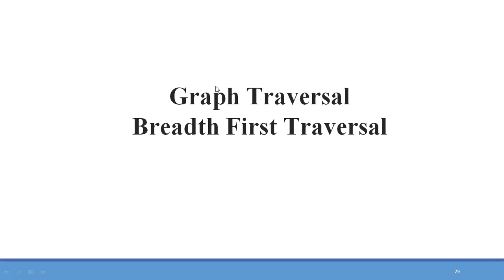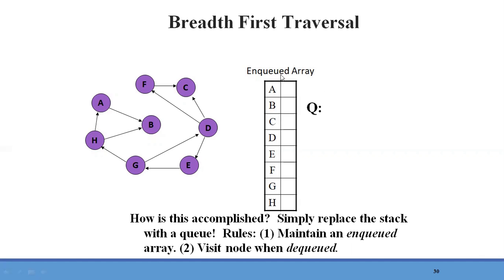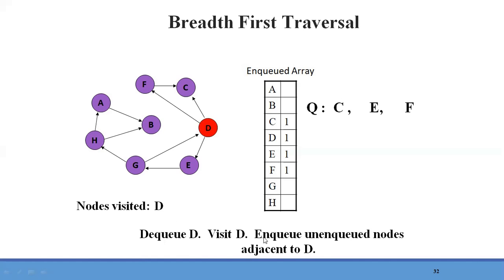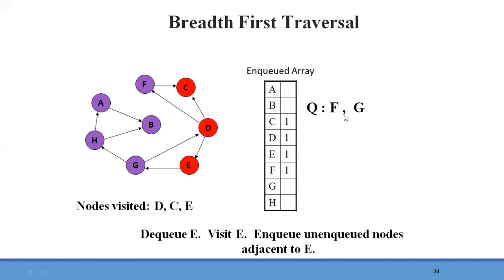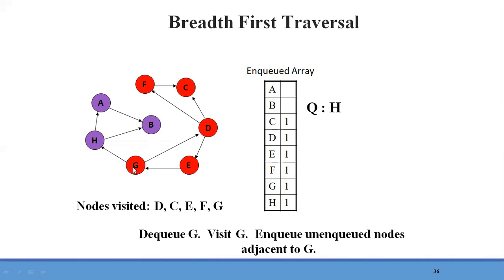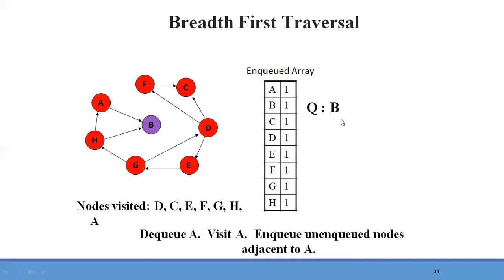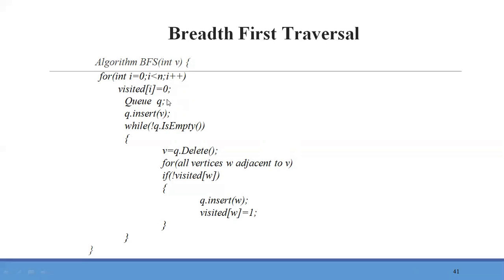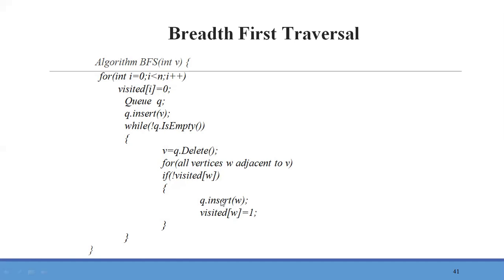Breadth First Traversal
Breadth First Traversal#BFS#Tree Traversal#Binary tree Traversal#Tree#Traversal#BFS Algorithm#Data Structure#